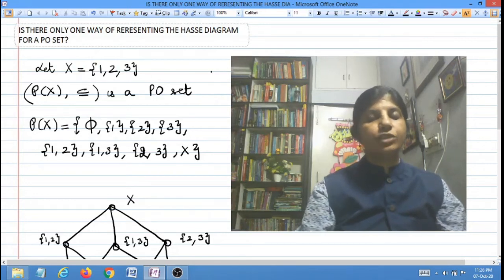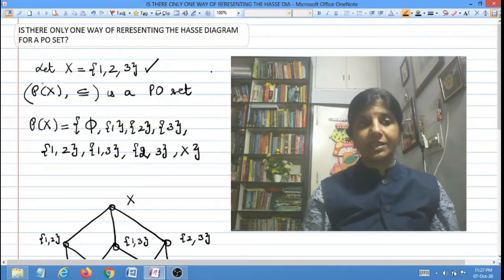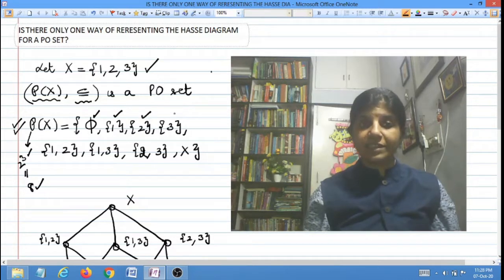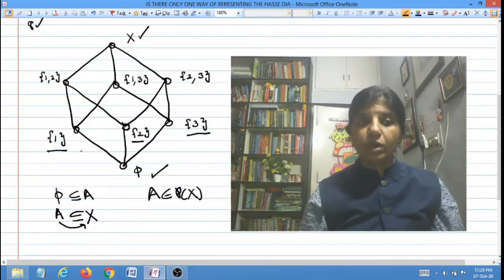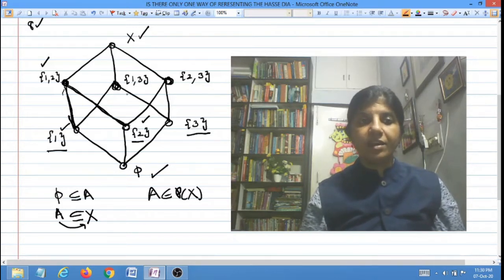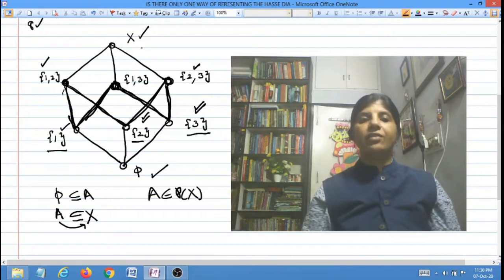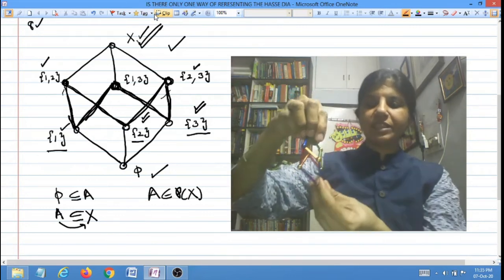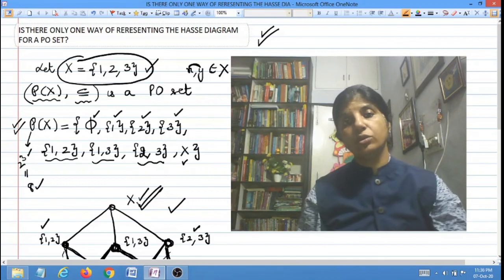Different Hasse Diagrams for the same PO Set | By Dr Urvashi Arora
This video lecture answers the question if a Po Set can be represented by two Hasse Diagrams?